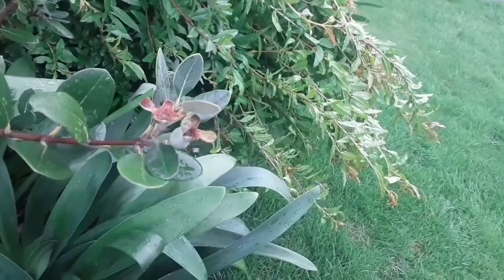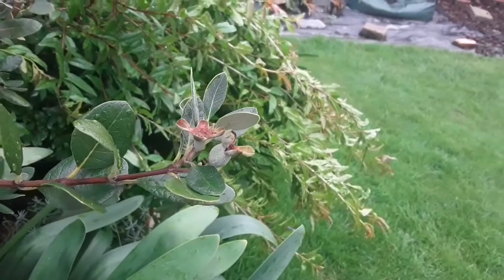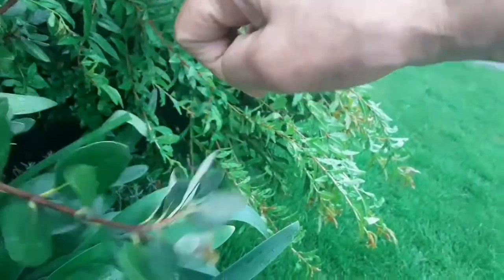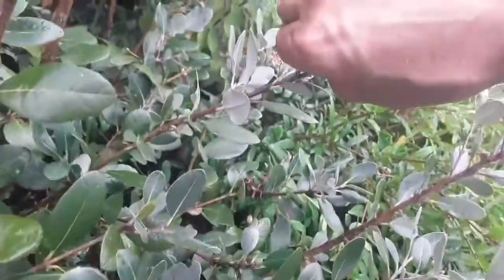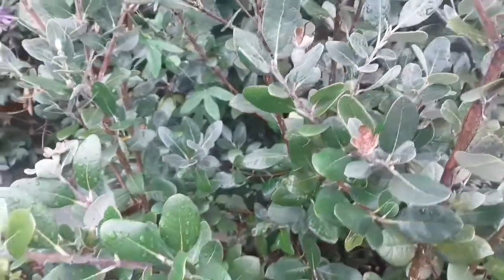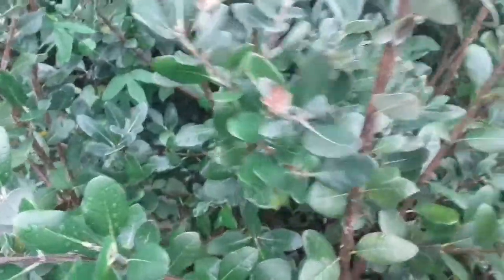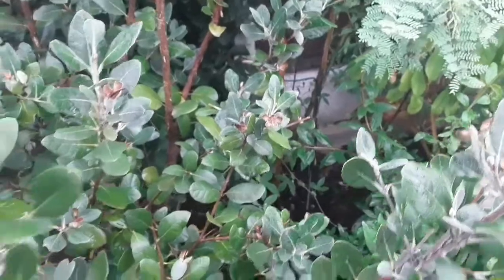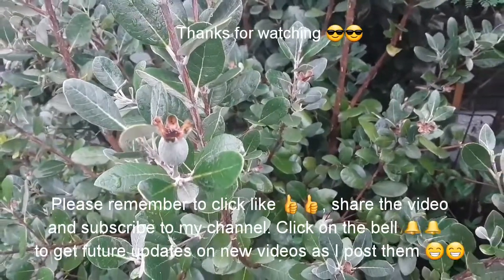Thinning pineapple guava fruits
I decided it's time to thin out the pineapple guavas on my main plant which is the unnamed variety. This one produces ( so far ) perfectly round fruit. The fruits last year were pretty small except for one or two so I'm hoping thinning them will improve the size and uniformity.